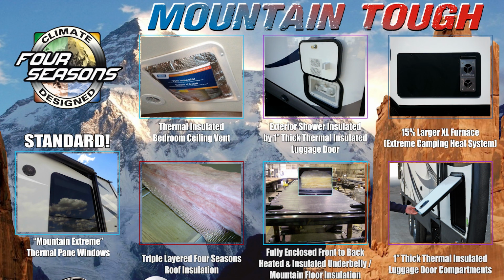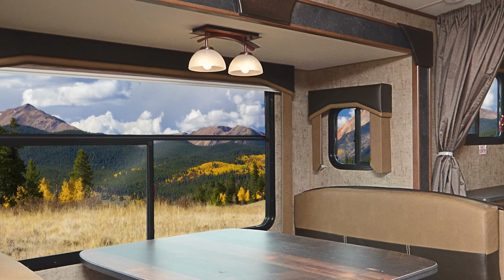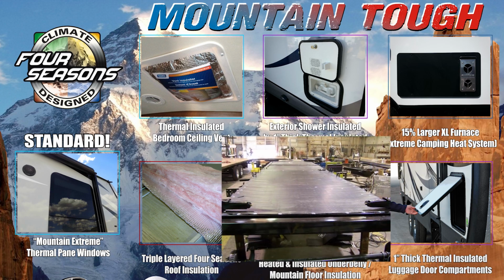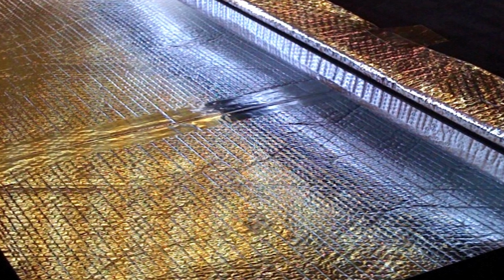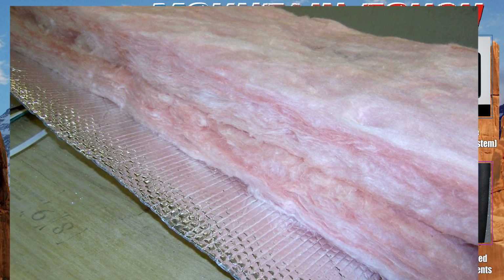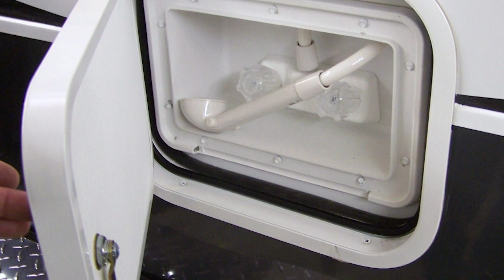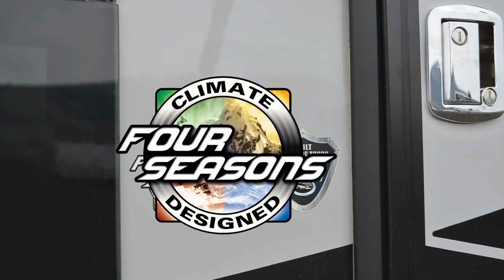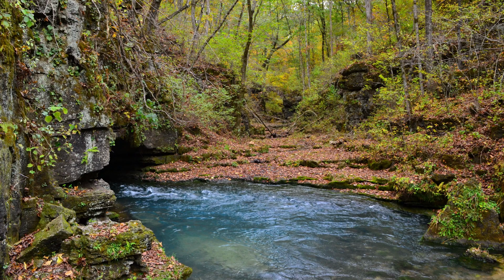Climate Designed Four Seasons Products from Outdoors RV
Come see what makes Outdoors RV Four Seasons ready!